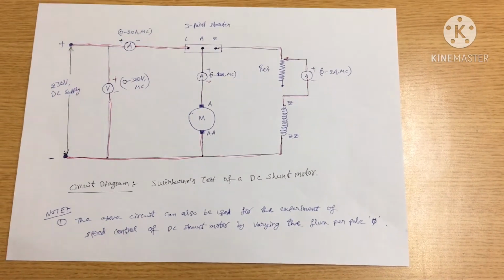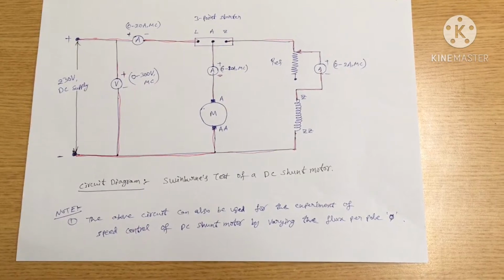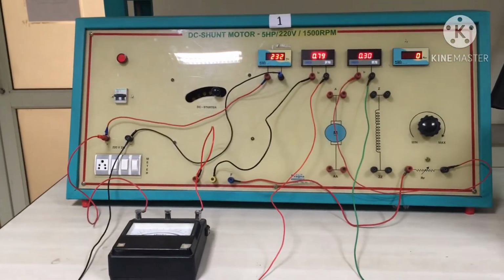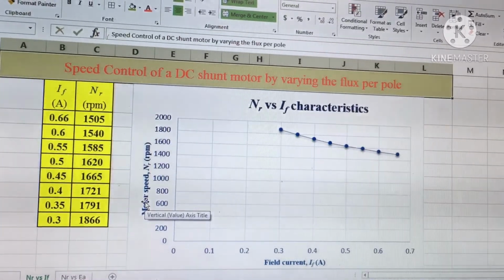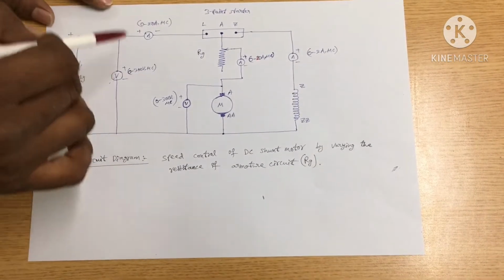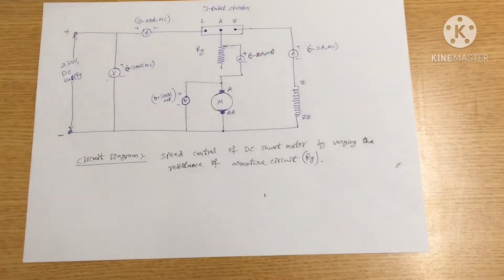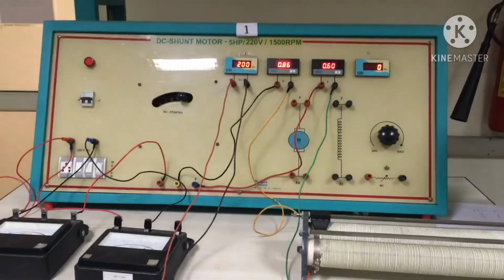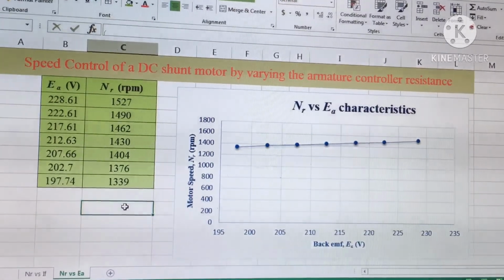Speed Control of DC Shunt Motor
In this experiment, you are going learn how to control the speed of dc shunt motor.

The speed of the dc motor is directly proportional to the back emf of the motor and it is inversely proportional to the flux per pole of the dc motor.
Therefore, we have two methods to control the speed of dc shunt motor i.e., armature voltage control method and flux/pole control method.

The back emf can be varied by varying the external rheostat which is connected in series with the armature winding. By using this method we can vary the speed which is lower than the rated speed.

The flux/pole of field winding can be varied by adjusting the external rheostat which is connected in series with field winding. If we vary the  rheostat which is connected in series with the field winding then the current through the field winding will be varied. Therefore, the flux/pole of field winding will be varied. By using field flux/pole method of speed control,  we can vary the speed which is above the rated speed.